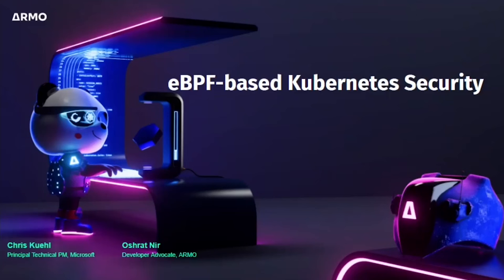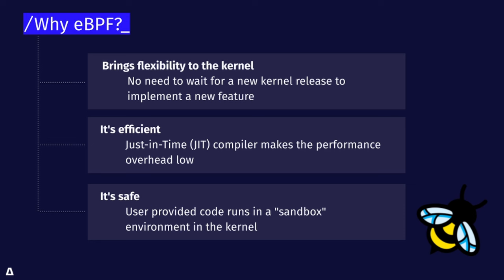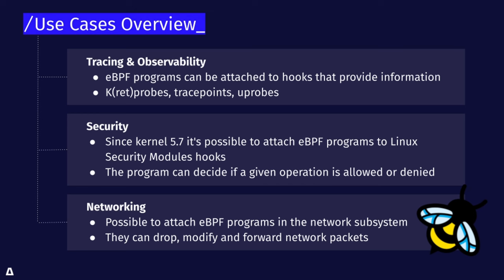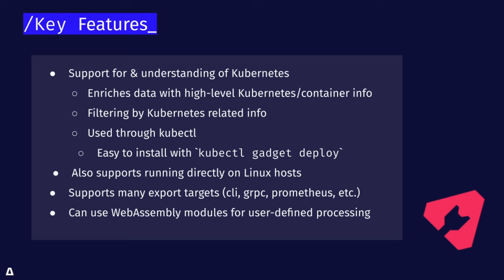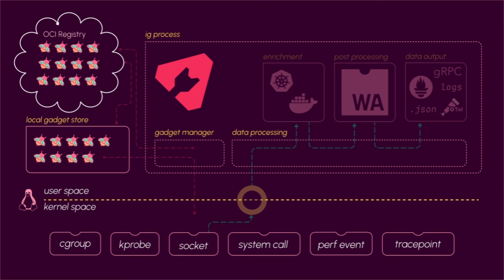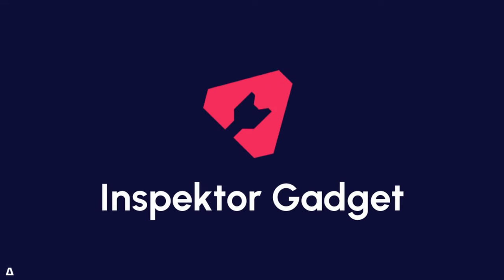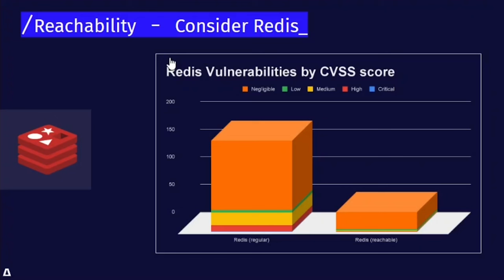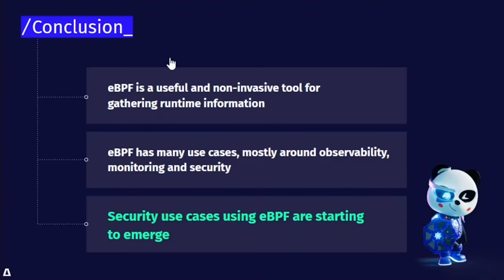eBPF-based Kubernetes Security